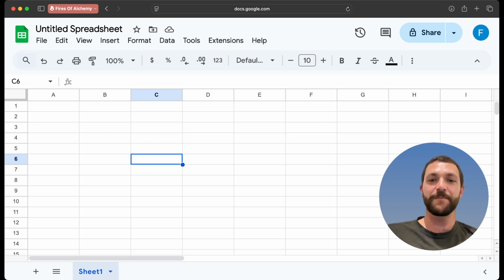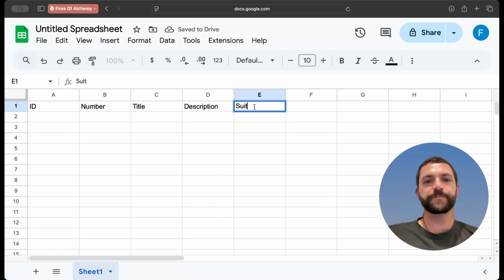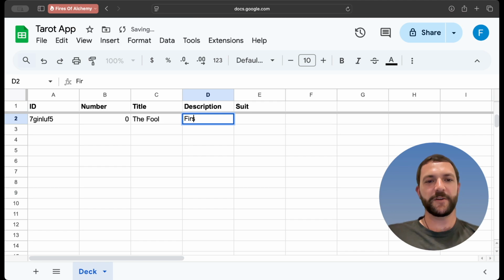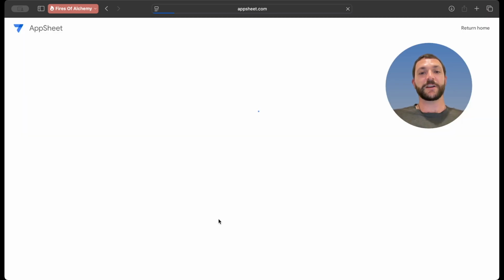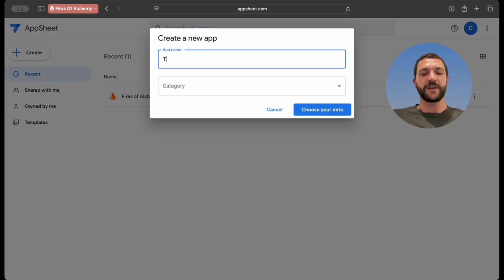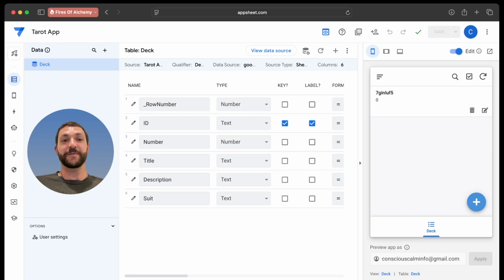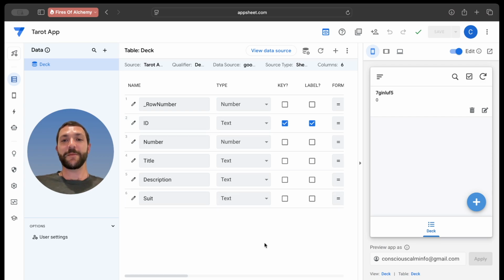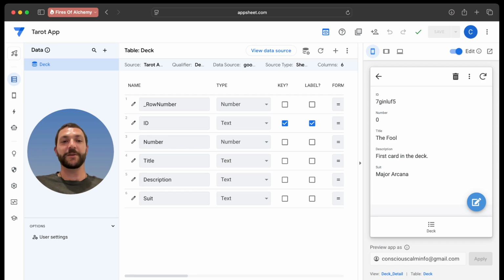Lesson 1: Build Your First Tarot App with AppSheet (No Coding Needed!)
Ever wanted a tarot deck in your pocket, without spending a cent? In this beginner-friendly tutorial, I show you step-by-step how to build your own tarot app using Google Sheets and AppSheet. Over the course of these lessons, you’ll learn how to set up your card data, connect it to AppSheet, and create a simple app with a shuffle button and reading log—all free, no coding knowledge required.

00:00 Intro
02:22 Blank Spreadsheet
04:07 Login to Appsheet
04:40 Create Appsheet App
06:12 Basic App Ready!
06:55 Upcoming Lessons

What you’ll learn in this episode:
 • Setting up your Google Sheet tarot card dataset
 • Connecting Sheets to AppSheet
 • Building your first functional app

You may purchase direct access to the project to support future lessons. Access enables you to clone the entire Appsheet project and modify it as you wish. You will maintain access as the template is updated in future lessons, you can clone as many times as needed.

For more insight into my style of readings, the history of tarot and more - see my website below:
Support future readings and expanded content 🤝